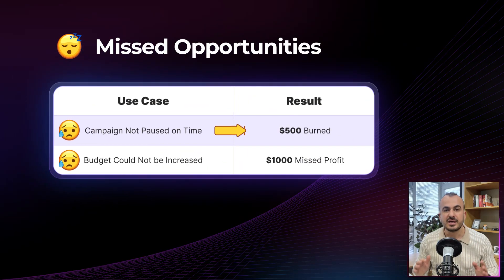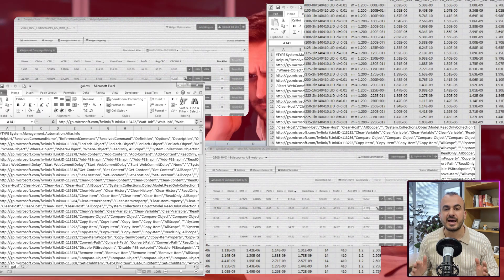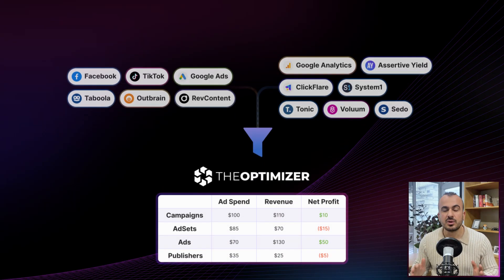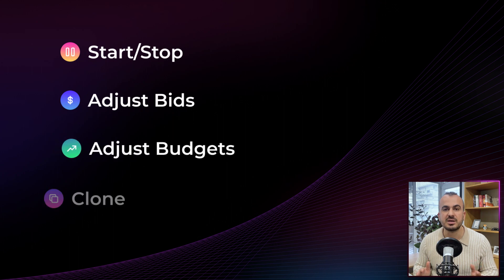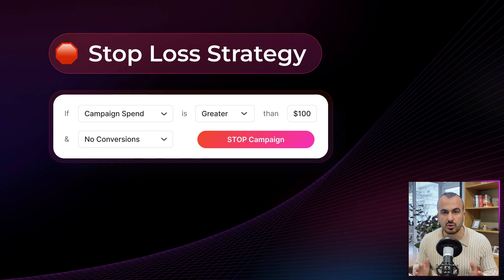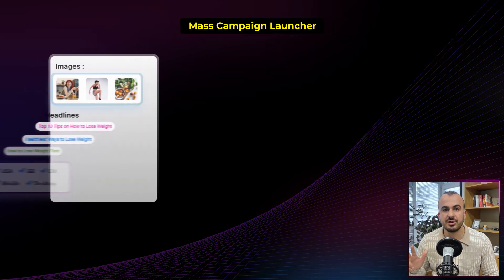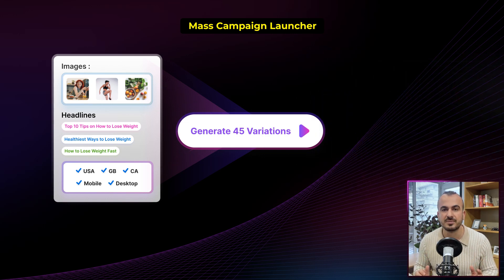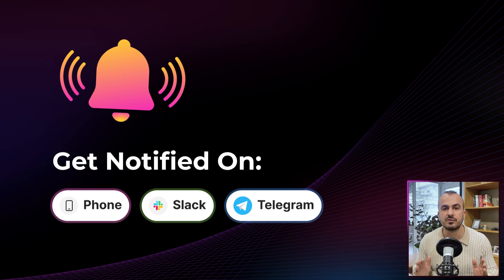What is TheOptimizer?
🎯 Manage tens or hundreds of ad accounts from one dashboard.
💡 Analyze campaign performance trends using accurate statistics.
🚀 Launch multiple campaigns in bulk through the built-in campaign creator.
🛑 Automatically stop budget-draining ads and placements to avoid ad spend waste.
📈 Effortlessly scale campaigns adjusting budgets and bids on auto-pilot.